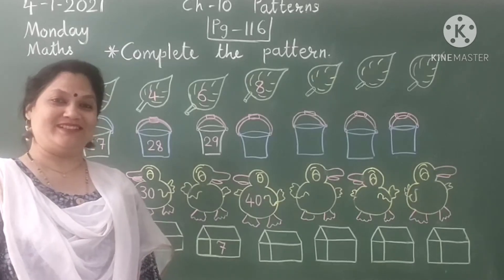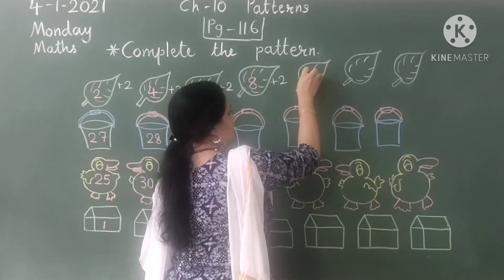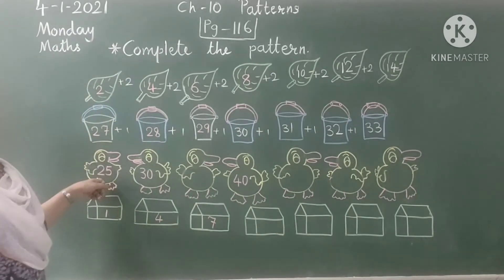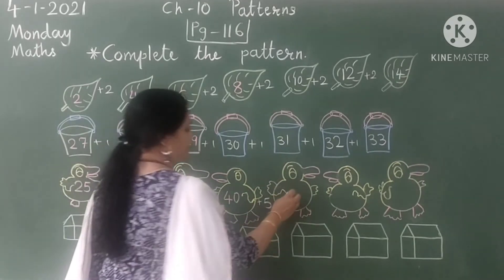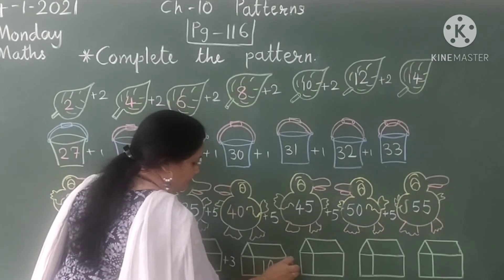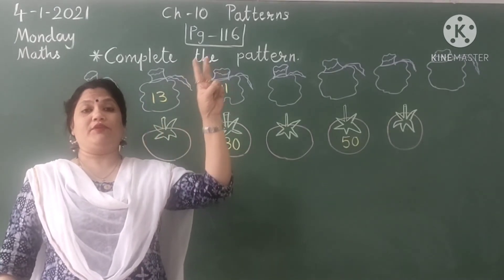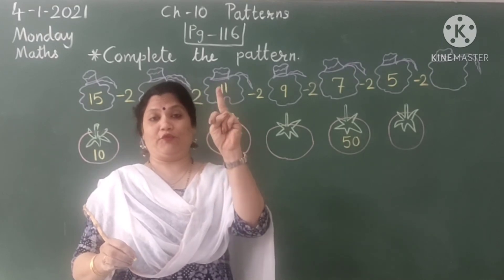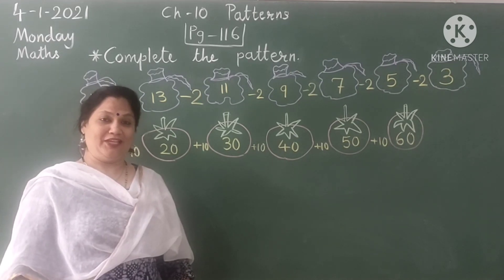Std-1 Maths Ch-10 Patterns Part-4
Page no-116 Explanation